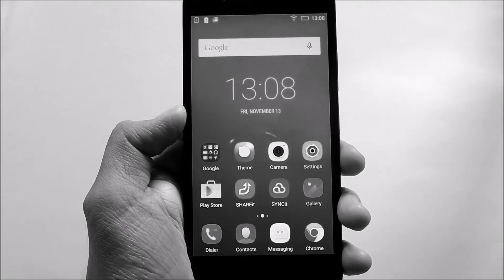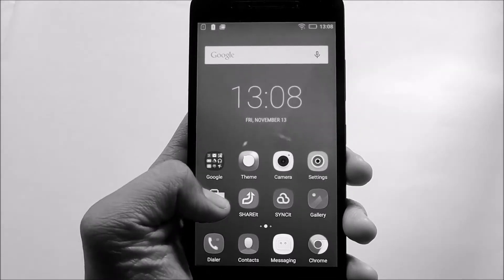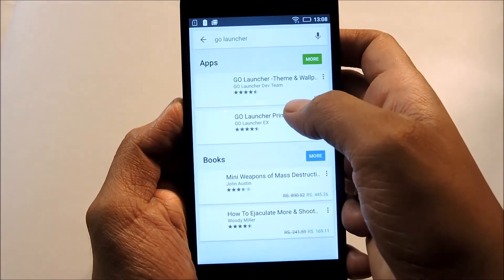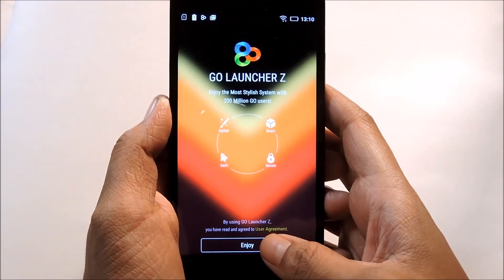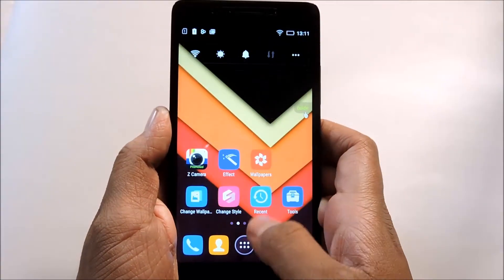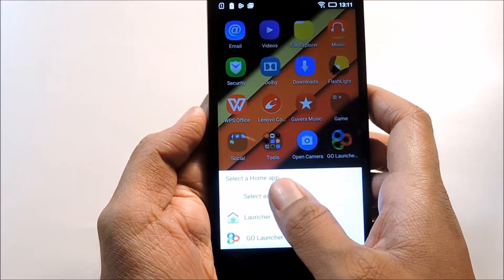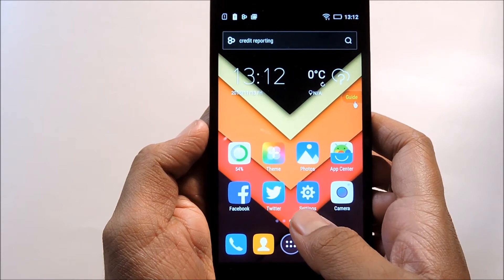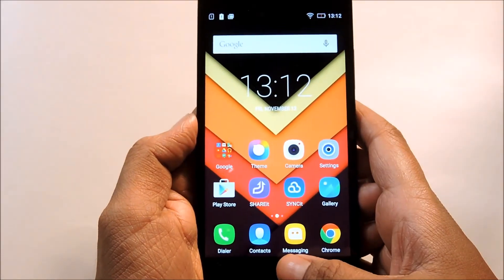How to change the Default "Lenovo Vibe" Launcher and Install 3rd Party Launcher on all Lenovo Phones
How to change the Default "Lenovo Vibe UI" Launcher and Install 3rd Party Launcher on all Lenovo Phones and on any android smartphone | Install GO Launcher (Without Root)

Lenovo Phones App Drawer/Tray Trick
How to enable app drawer on Lenovo, Huawei, Coolpad, Gionee, Micromax Phones

Phone shown in the video: Lenovo Vibe A6000 Shot (A6010)

*Tips & Tricks*

- My Instant Search